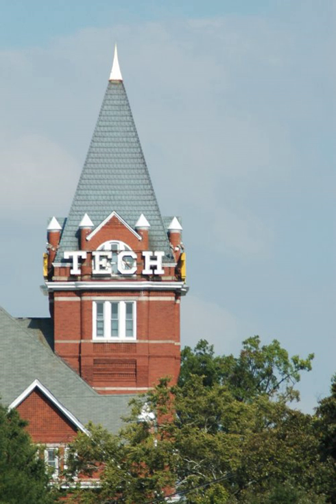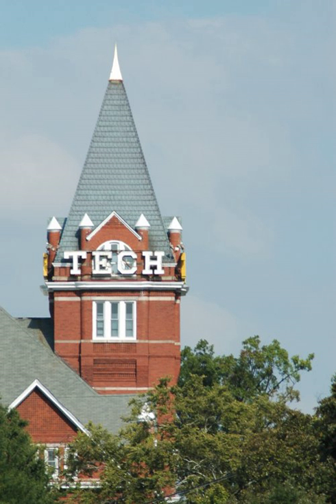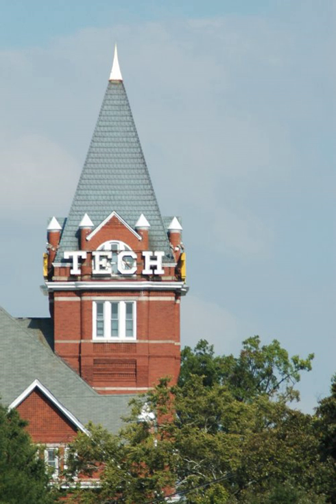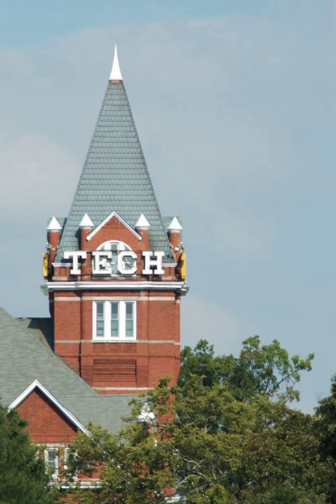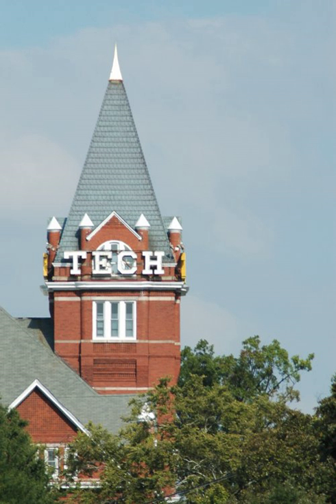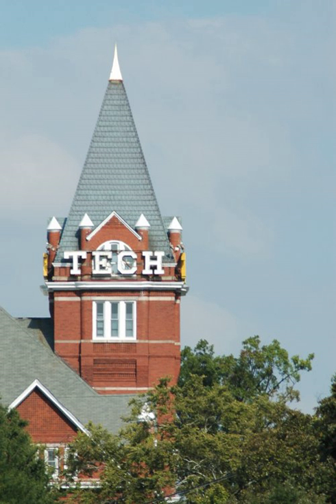Tech Tower | Wikipedia audio article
00:01:41 1 History
00:07:14 2 Structure and appearance
00:08:36 2.1 Surroundings
00:10:18 3 Modern use
00:11:41 4 Stealing the 'T'
00:12:39 4.1 Notable thefts
00:19:37 4.2 Institute reaction
00:21:50 5 See also

- Socrates

SUMMARY
The Lettie Pate Whitehead Evans Administration Building, commonly known as Tech Tower, is a historic building and focal point of the central campus of the Georgia Institute of Technology (Georgia Tech) in Atlanta, Georgia, United States.
Located at 225 North Avenue NW in Midtown Atlanta, it was erected in 1888 as the Academic Building, with classrooms to complement the hands-on training in the adjacent shop building. It was the second edifice completed on the Georgia Tech campus and it is the oldest surviving one.Tech Tower has achieved local, cultural, and historical significance. Monuments and plaques commemorating philanthropy towards Georgia Tech adorn the building and surrounding landscape. The red brick, Victorian-style building is the architectural anchor of the Georgia Institute of Technology Historic District, a landmark of tradition and school spirit, and the present-day administrative hub of the Institute. It has been the site of many ceremonies and important events, including a visit by U.S. President Theodore Roosevelt and its dedication in honor of Lettie Pate Whitehead Evans, "Tech's greatest benefactor."Lighted signs spelling TECH hang on each of the four sides of the seven-story central tower, dominating the building's facade and visible from many parts of the Georgia Tech campus and surrounding area. Georgia Tech students have several times stolen the letter 'T' from one of these signs, a prank once tolerated but now strictly forbidden.